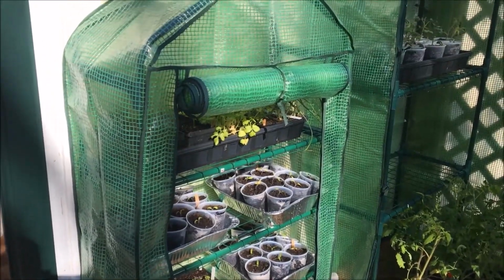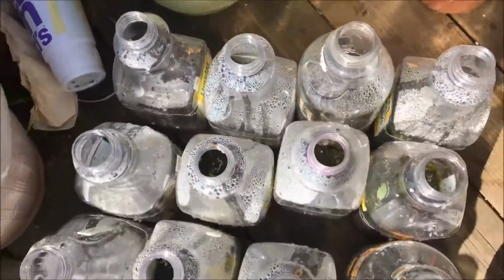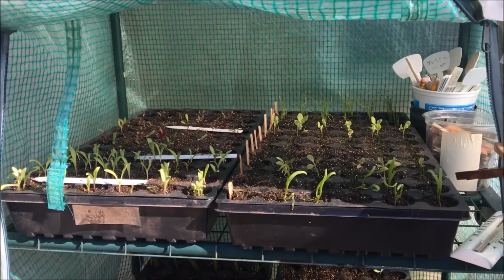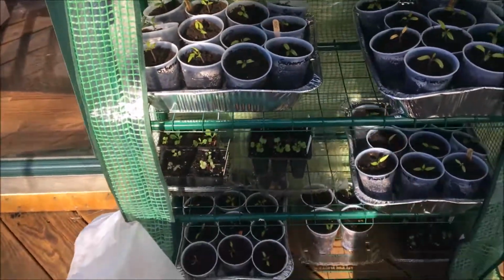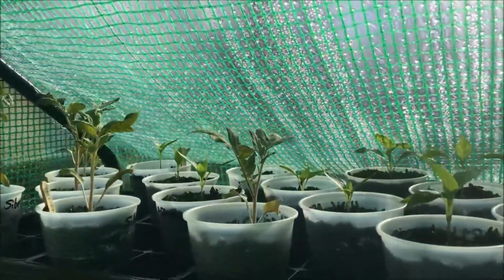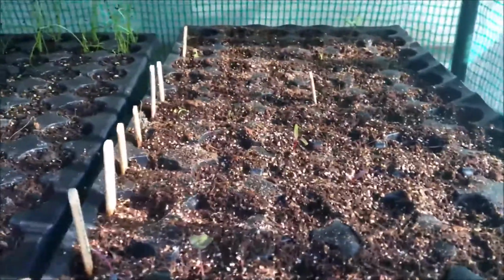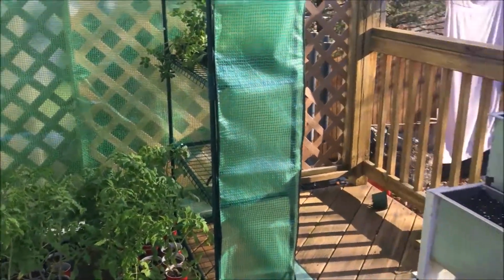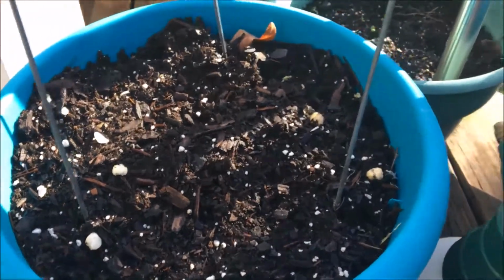Do Small Portable Greenhouses Really Work?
It's time for me to take a trip to my zone 7 garden.  I have been acclimating my tomato and pepper plants for about 10 days, and the forecast for while I am gone is favorable.  Let's see how things make out while I am gone, and if these small greenhouses really work.